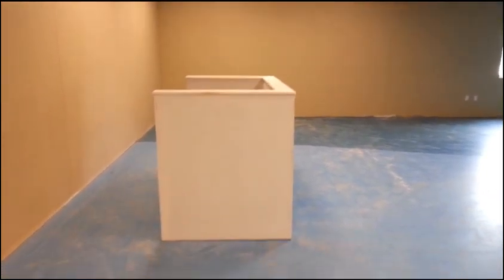Dan Davenport - Building update July 30, 2013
Video by Charles Dolich